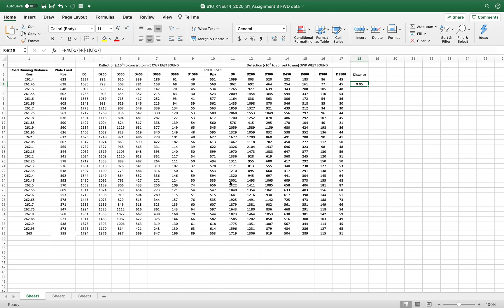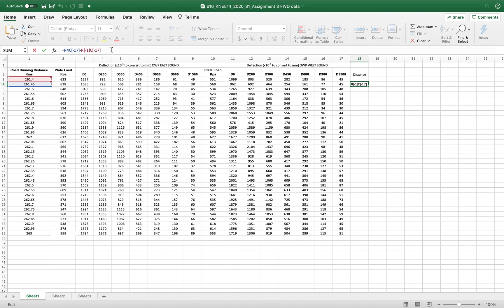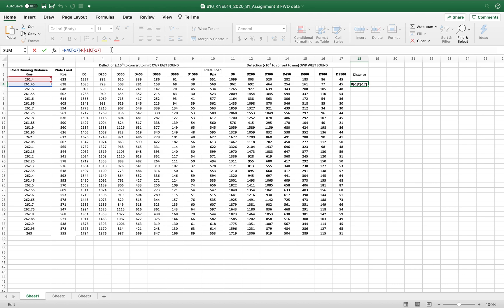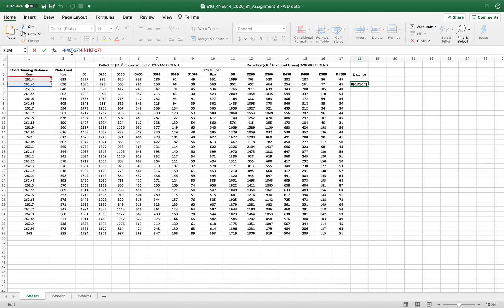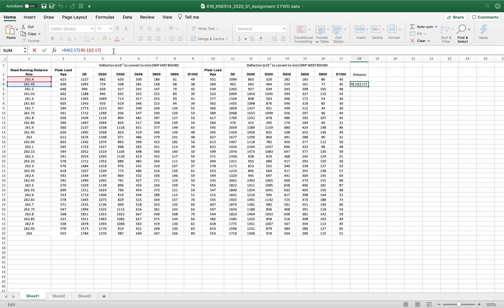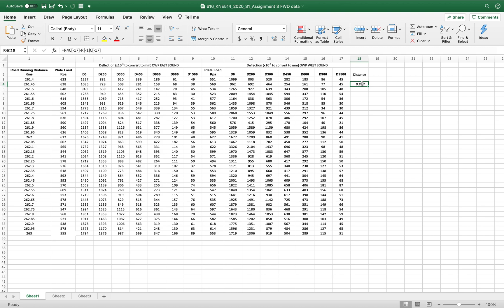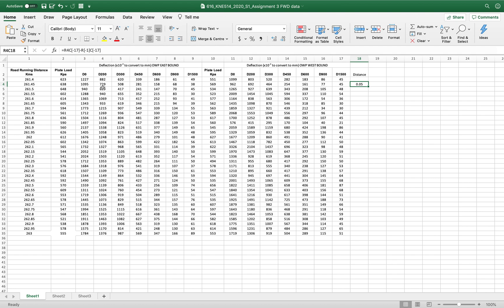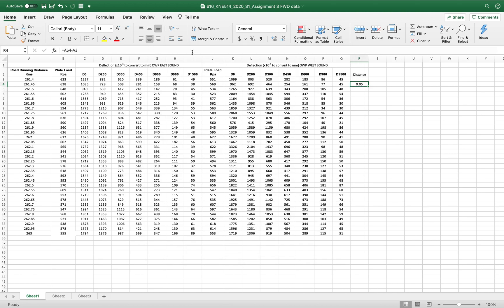Ms Excel 2019 Fix Remove R1C1 Reference Style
Insteade columns with ABC sometime you see R1C1 reference style. If you want to remove it this video show you how to